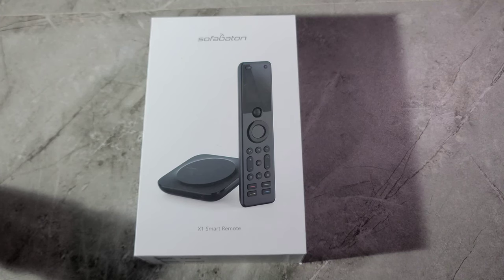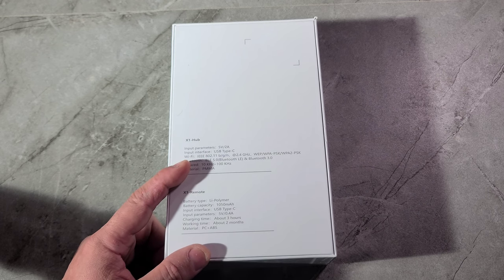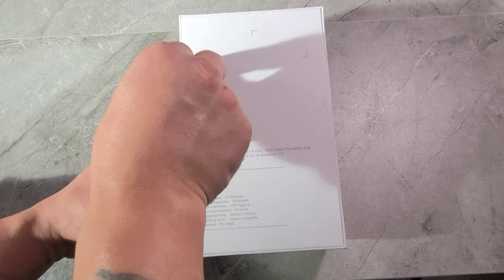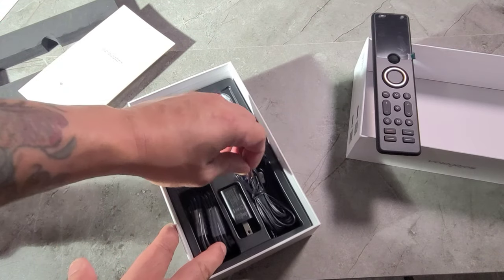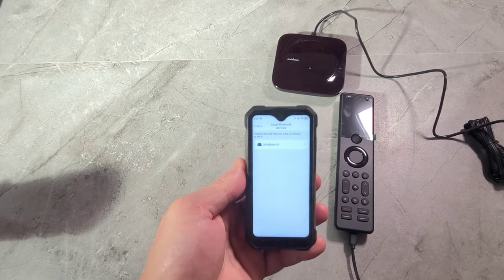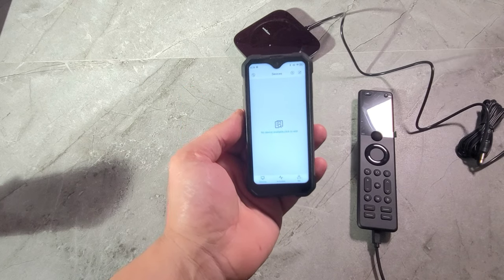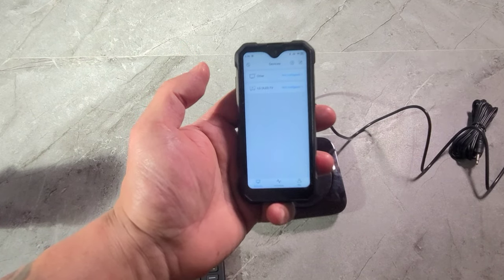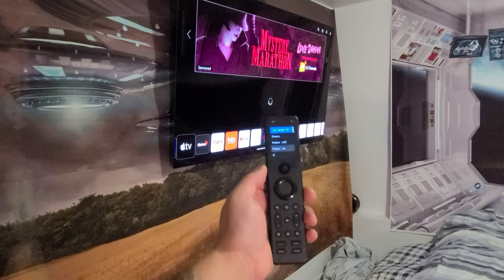SOFABATAN X1ONE REMOTE FOR ALL :REVIEW